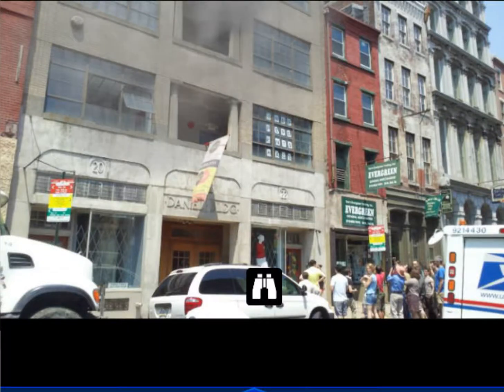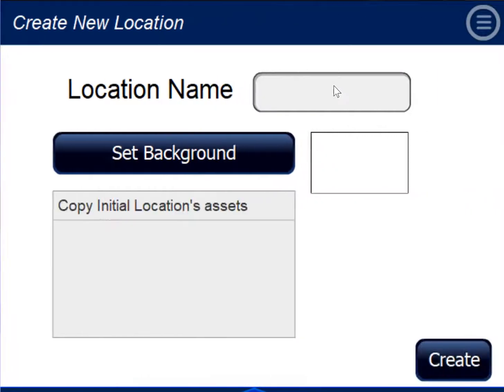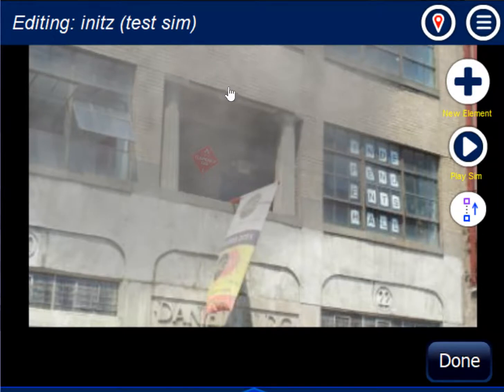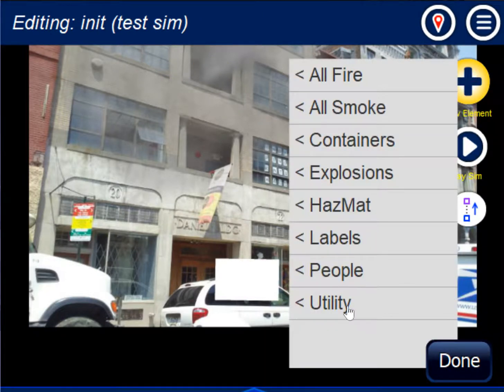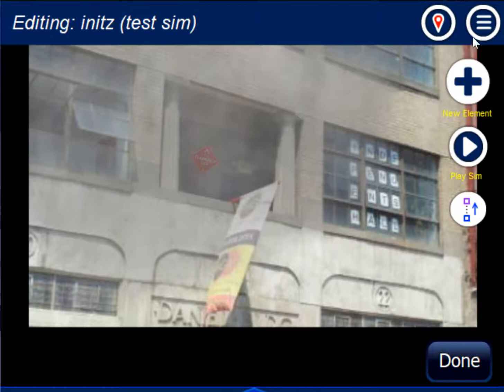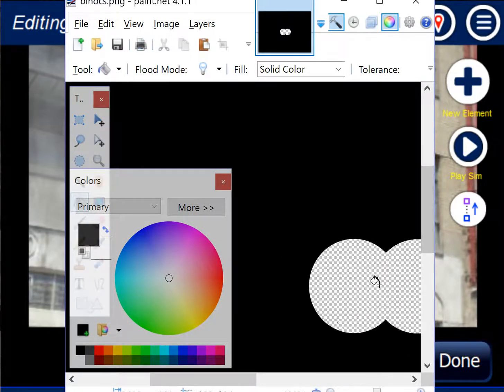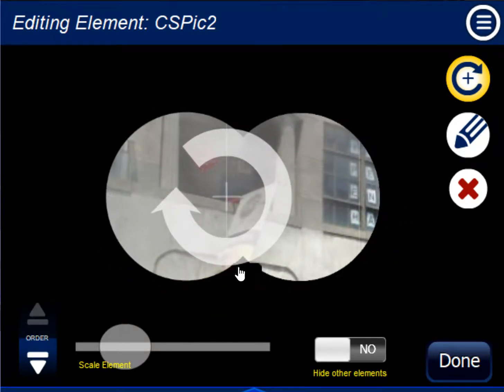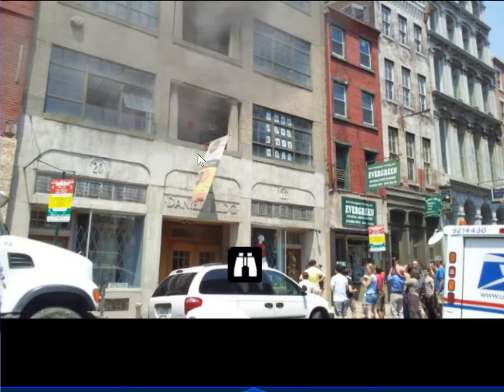How to Make Binocular/Zoom Effect in SimsUshare | #1 Fire Simulator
I showed a video in which I make a zoom/binocular-view effect in SimsUshare. This video shows you how to do it. If you want to try it yourself, the materials (and the SimsUshare sim) is

Note that this video is about an outdated version of SimsUshare, as we perform periodic updates. Learn more about the latest version of SimsUshare